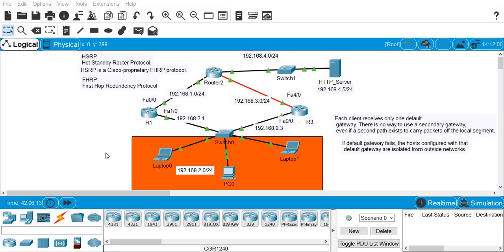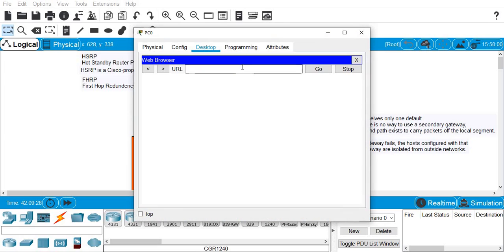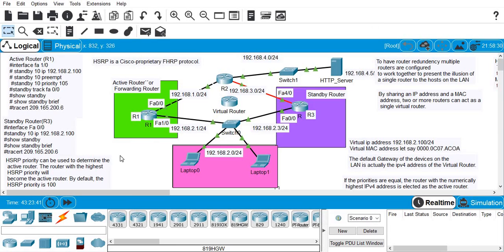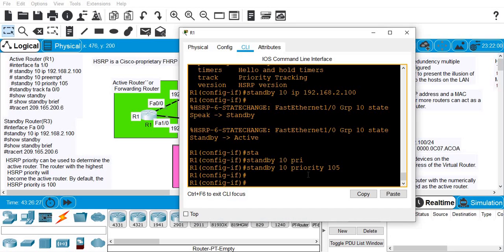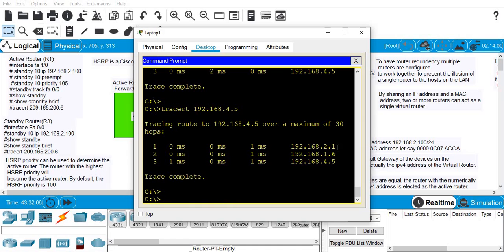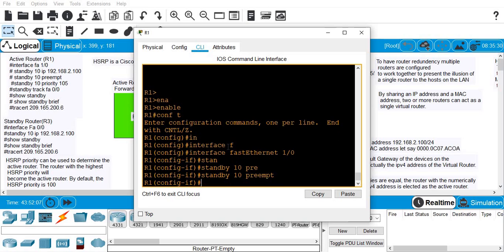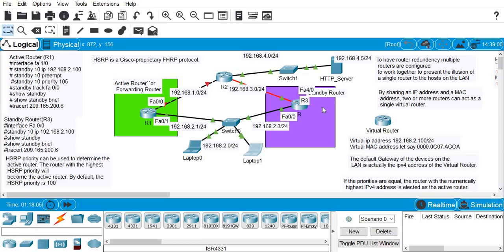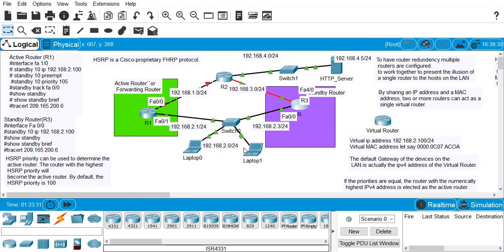HSRP | FHRP | Hot Standby Router Protocol | First Hop Redundancy Protocol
In this video, I have talked about the need for HSRP, What is HSRP? and the configuration of HSRP.
Moreover, You have to enable preemption on all routers that take part in the HSRP process. To enable preemption, use the commands
Router(config)#.interface fa 0/0
Router(config-if)#.standby group-number preempt.